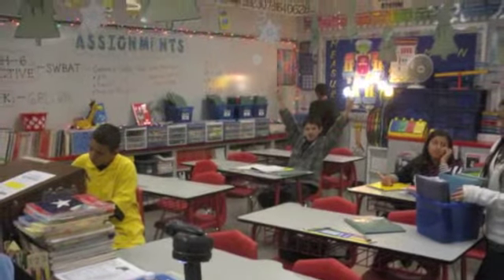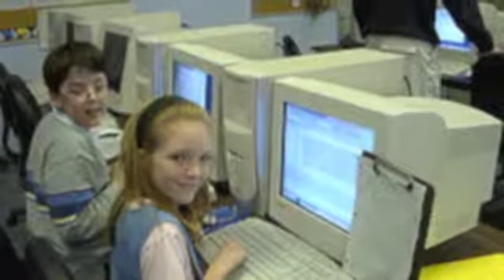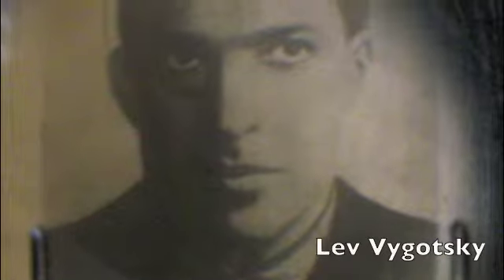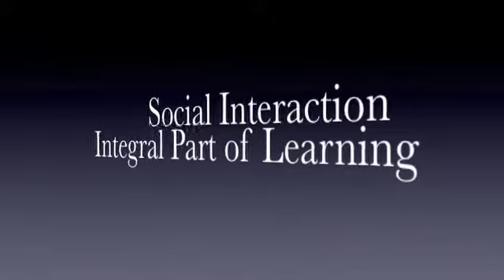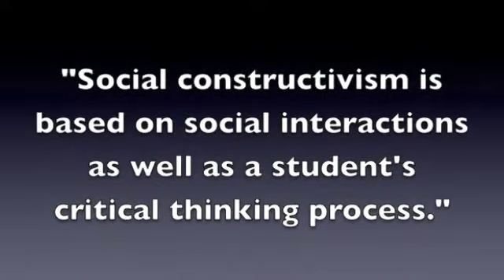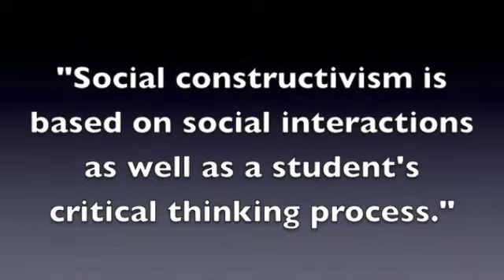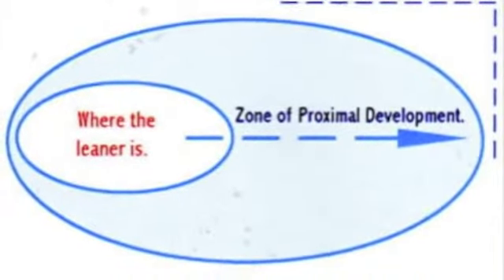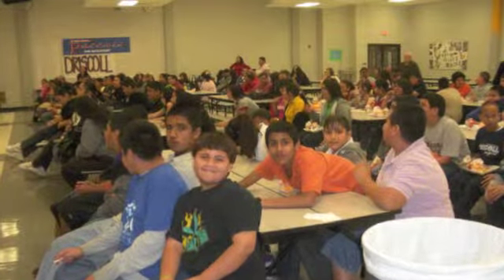Online Theory Presentation